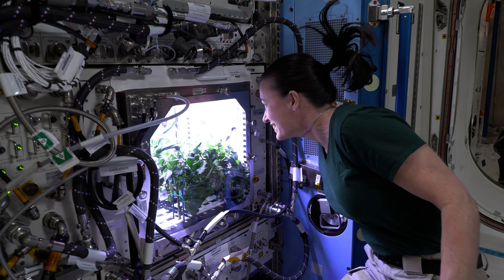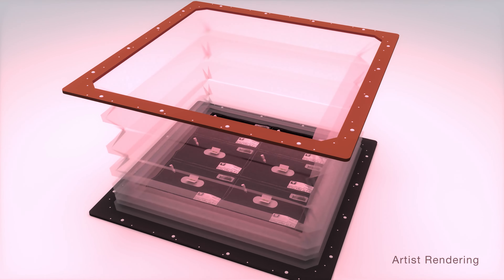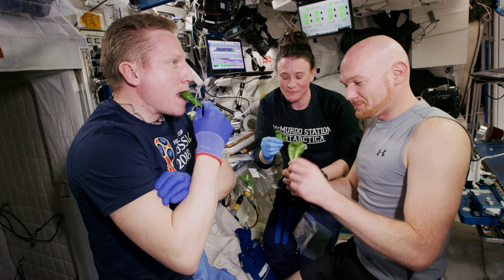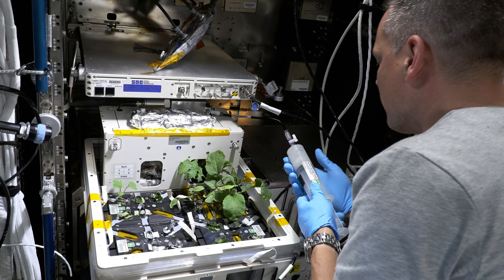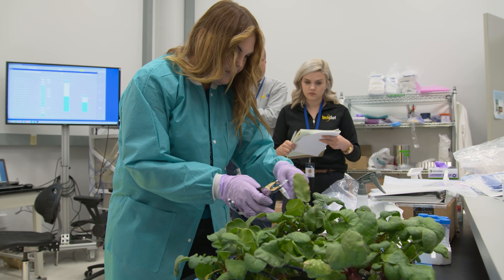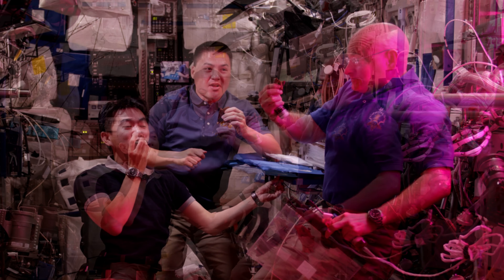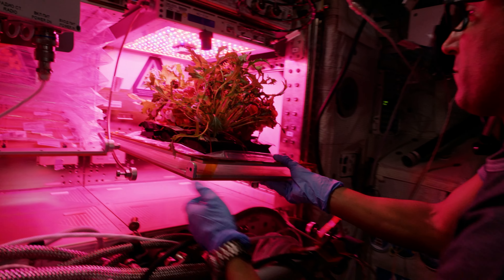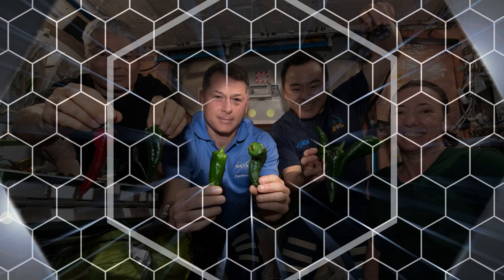NASA ScienceCasts: Station Science 101 - Advancing Plant Science with Space Gardens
Gardens growing on the International Space Station are leading to groundbreaking research and offering astronauts a taste of home.   Station Science 101: Plant Growth - Feature